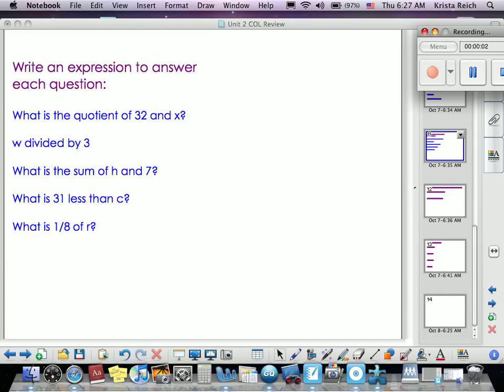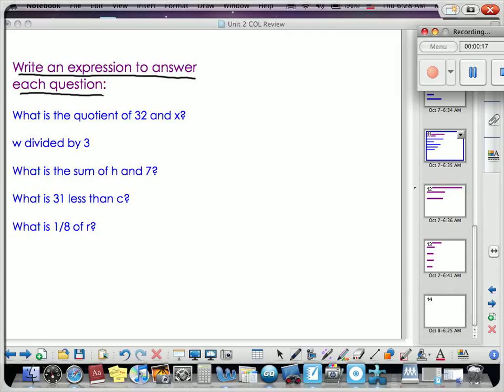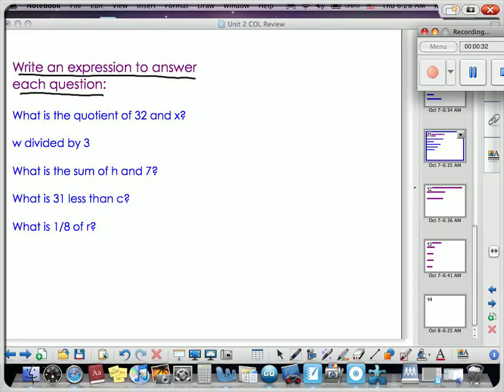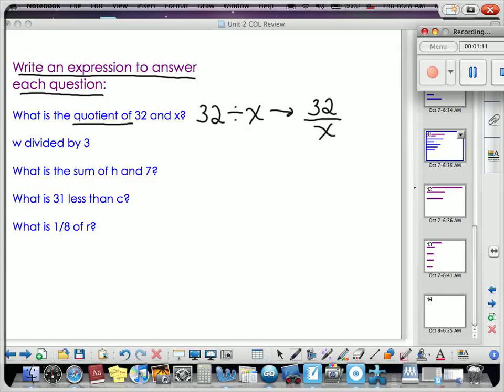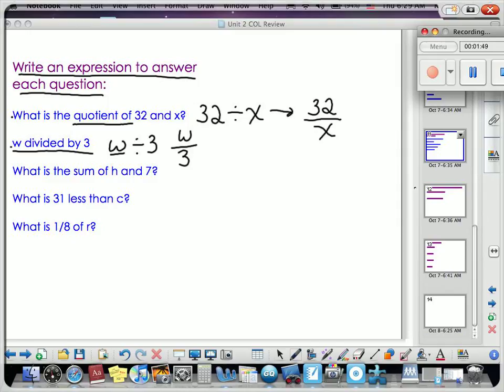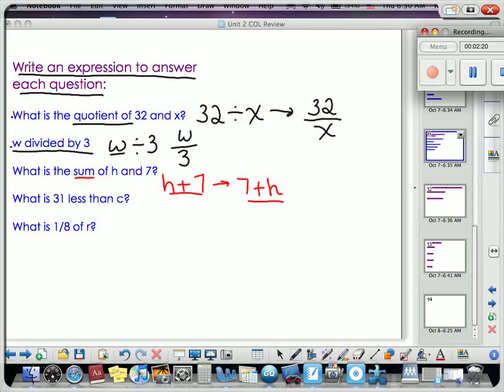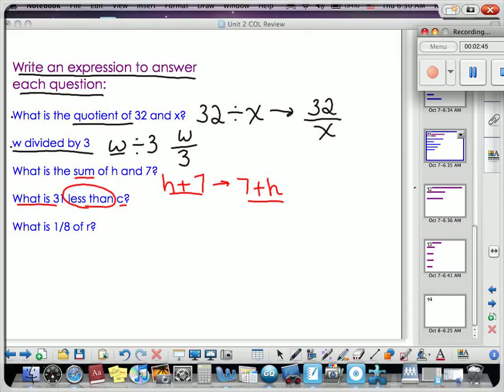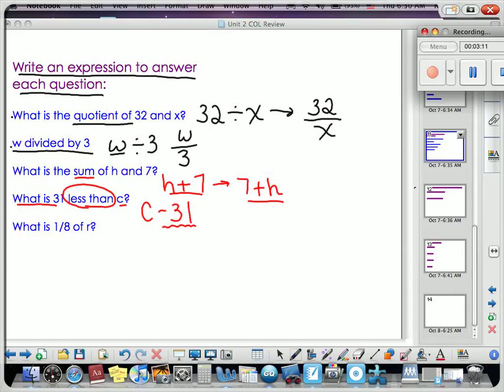Unit 2 COL Review Expressions 2